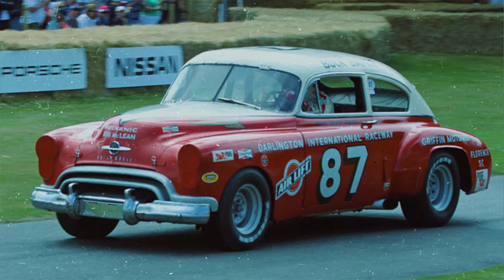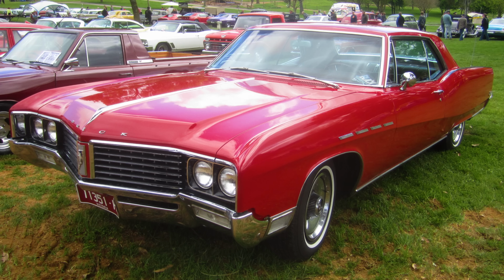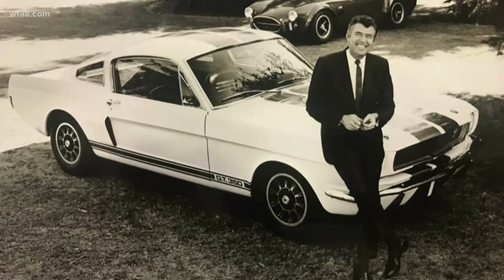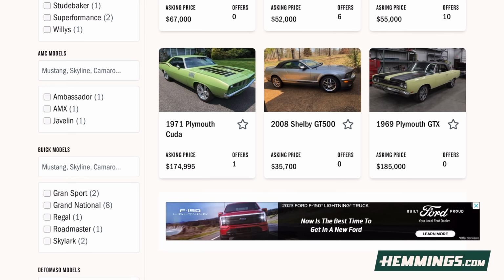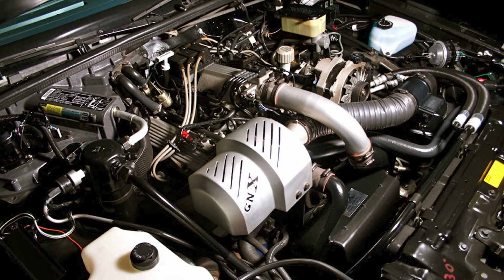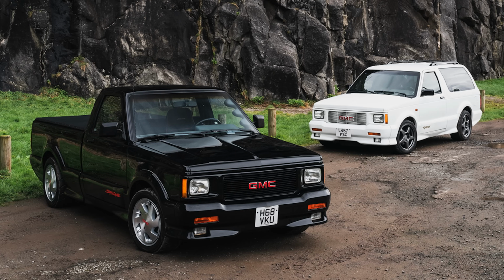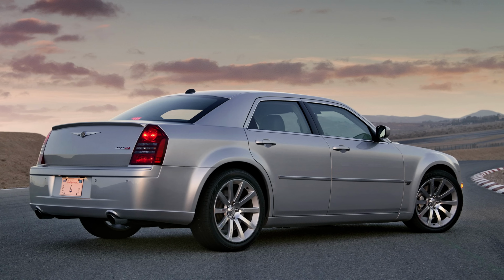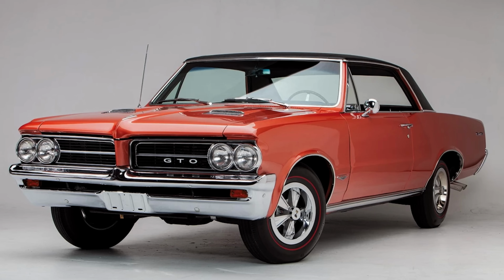Influence & Impact E19 - Obscure Muscle Cars, Buick Grand National, Ford Torino, CTSV, Muscle Trucks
Auto Revolution's Influence & Impact traces the automotive history of custom car and truck builders.

If the definition of a Muscle Car is having two-doors, four-seats and a large V8 engine with plenty of horsepower. Then the list of lesser-known muscle cars and even muscle trucks can be quite long.

But with modern cars eclipsing classic pony power, what truly is a muscle car?

Hemmings  @hemmingsmotornews
to see listings and auctions for classic rides, from custom to rare and restored. Muscle Cars For Sale on Hemmings

See the Build of Killer Mike's Buick Grand National! Killer Mike 'Grind National' Series

to get a FREE collector's edition Kaido House Squarebody diecast truck on orders of $299 and more!